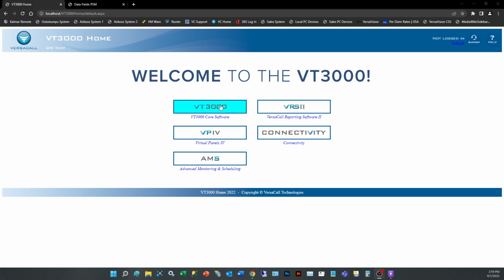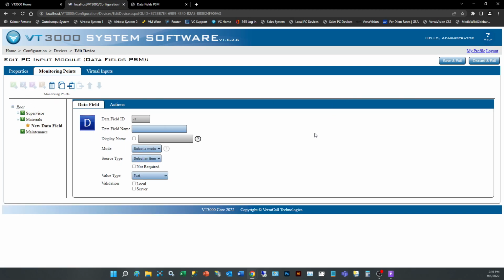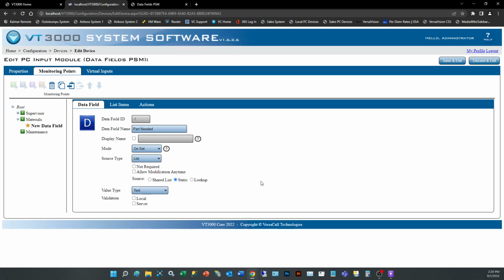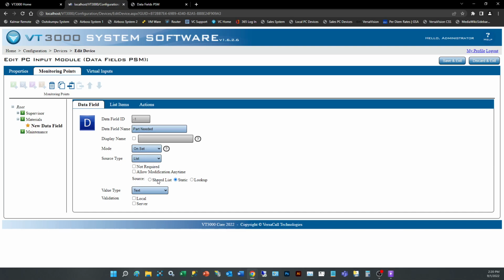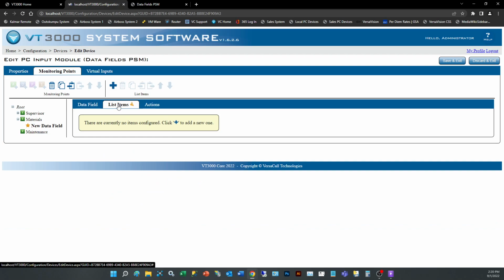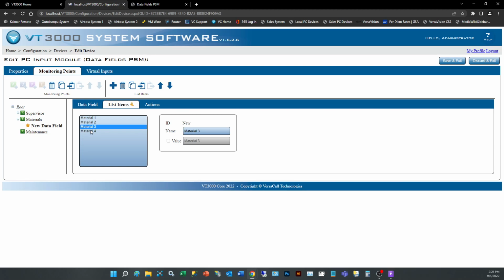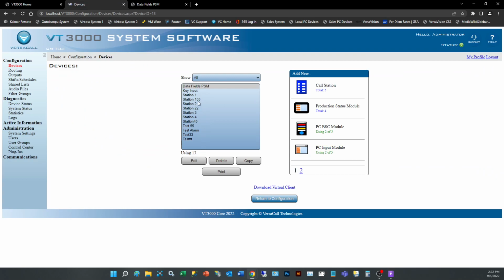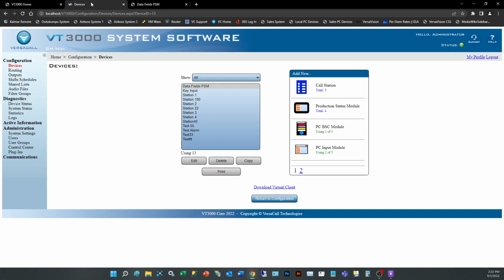VersaCall - VT3000 How To Video - Add a Static List Data Field - PSM